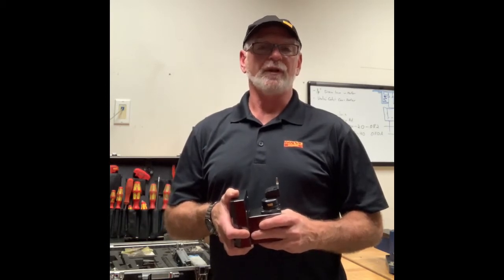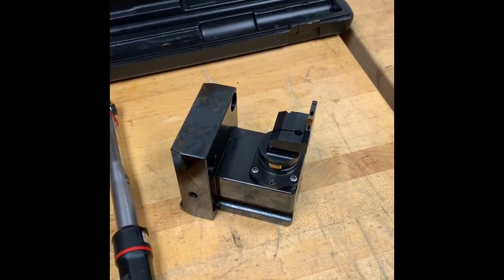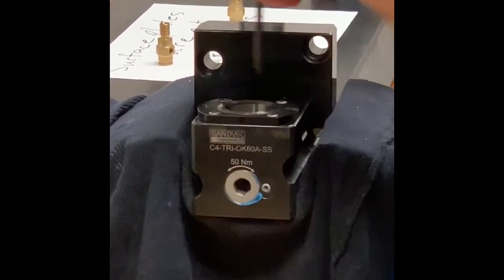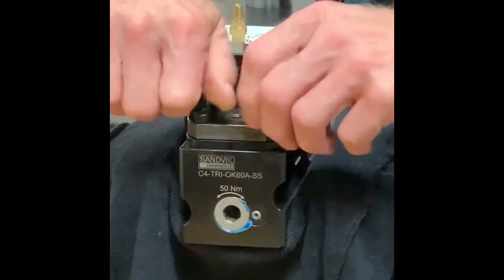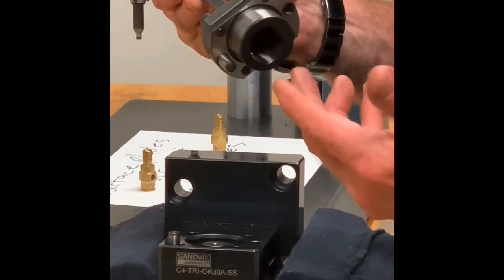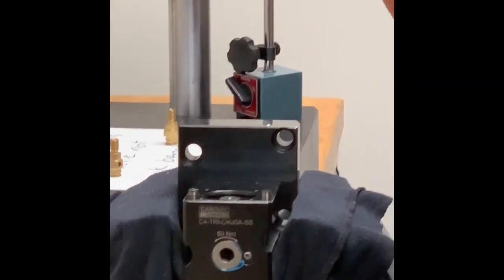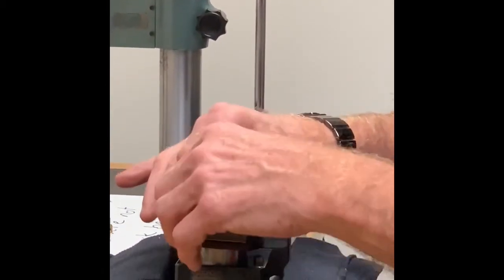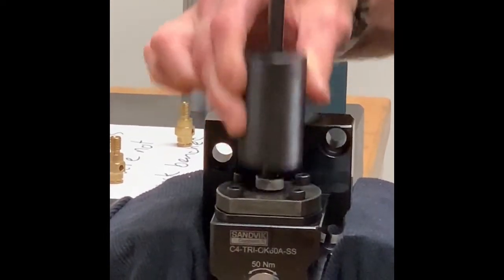Coromant Capto Repair - Tip #3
Change orientation